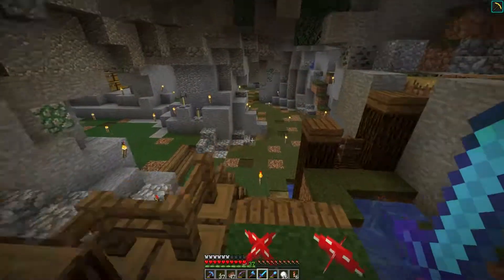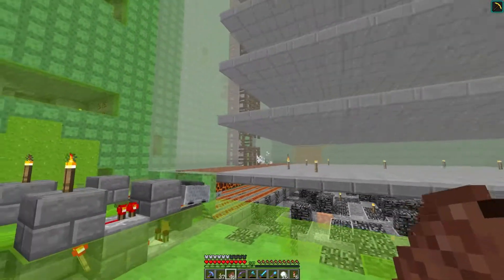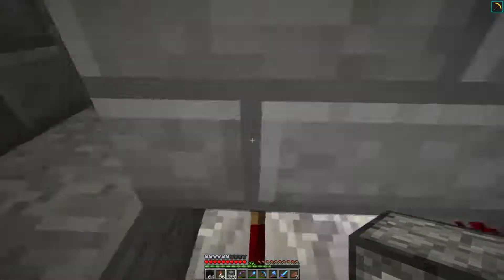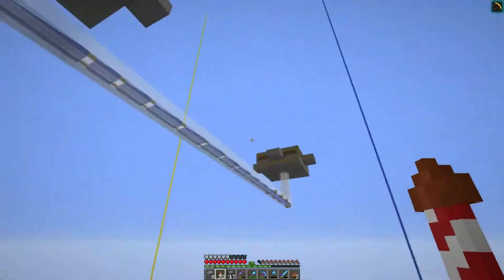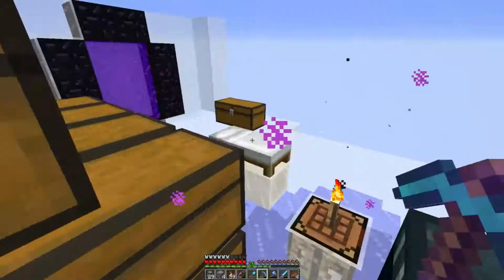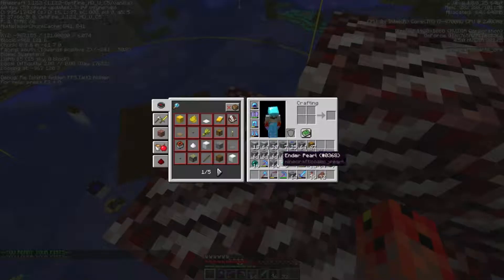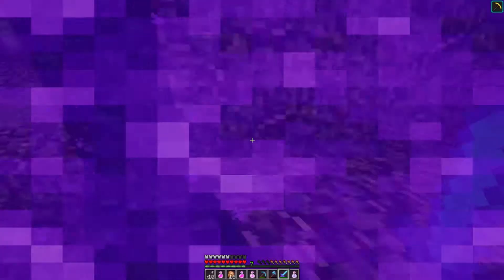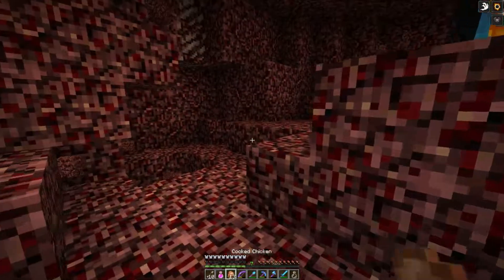Minecraft : ButtonMashers SMP Ep21 - Wither On The Loss